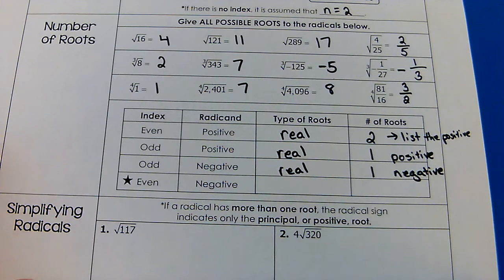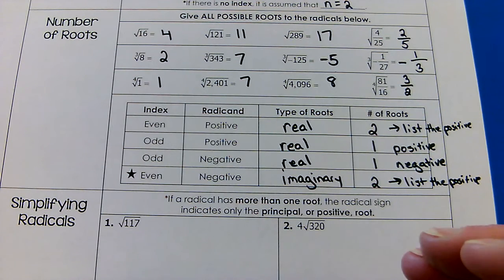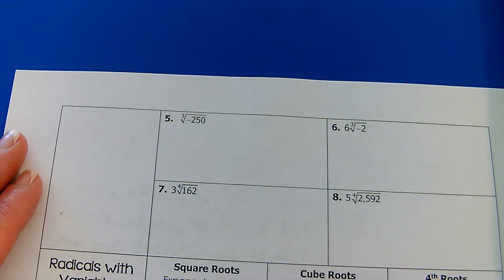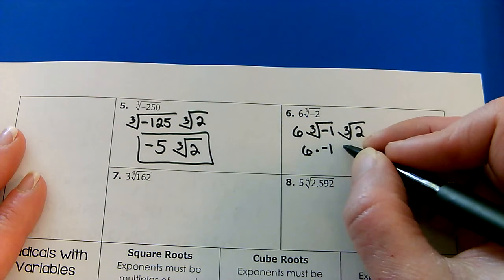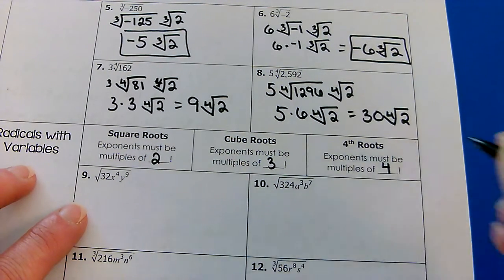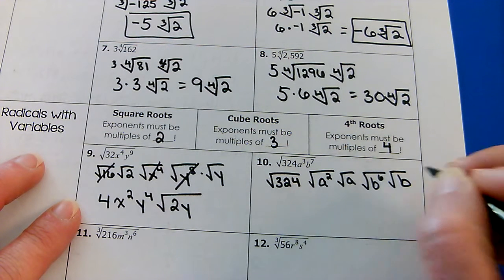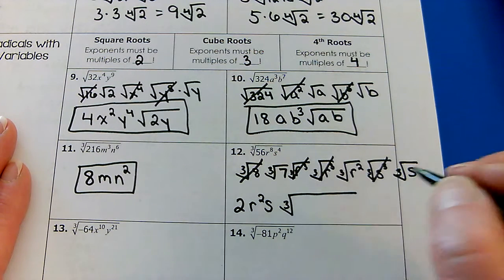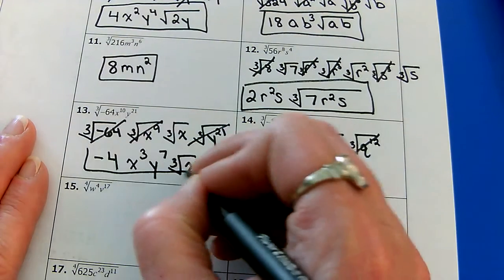Unit 6 Day 1 Video